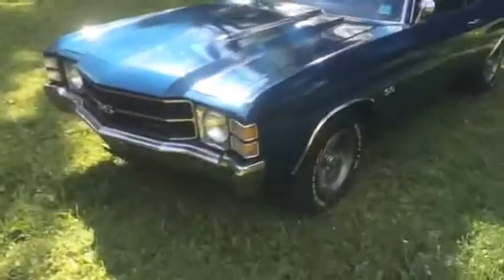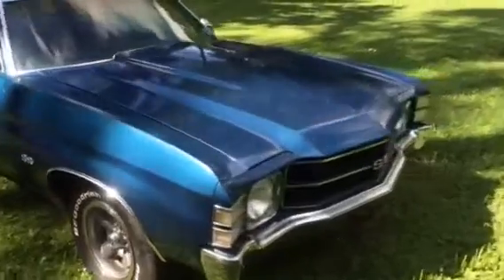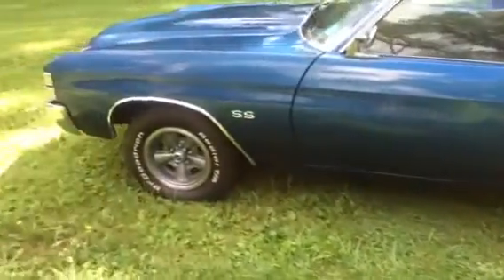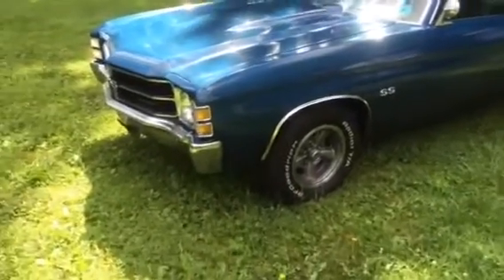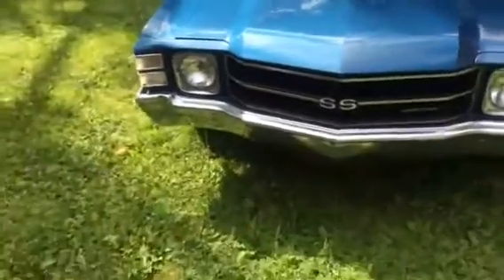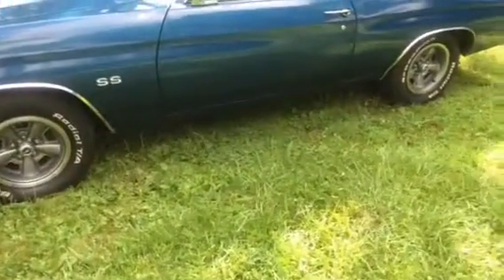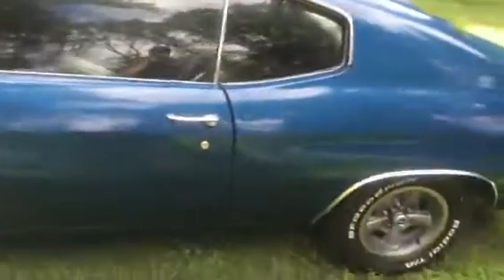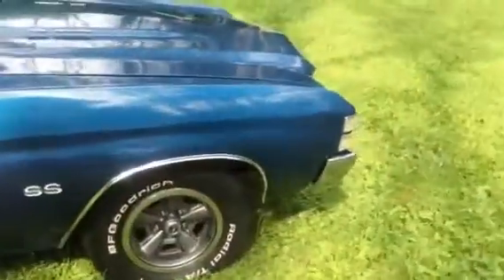1971 Chevrolet Chevelle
Chevelle, SS, street, race